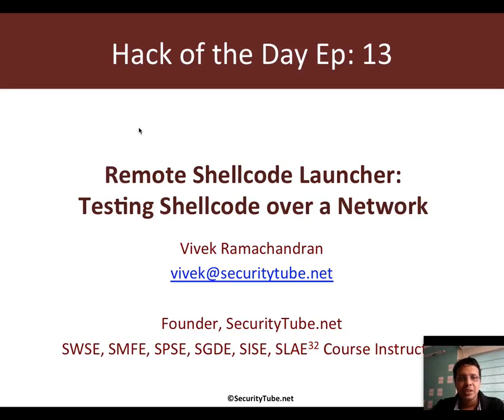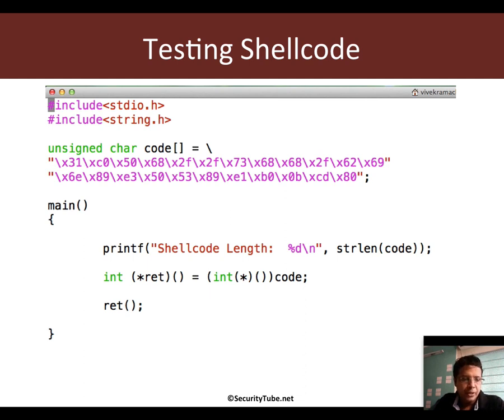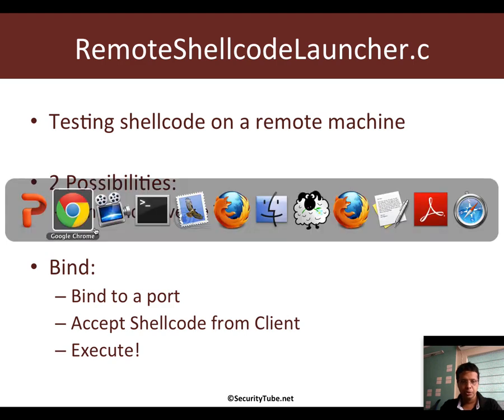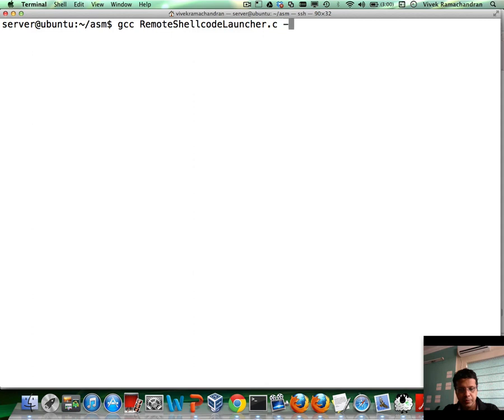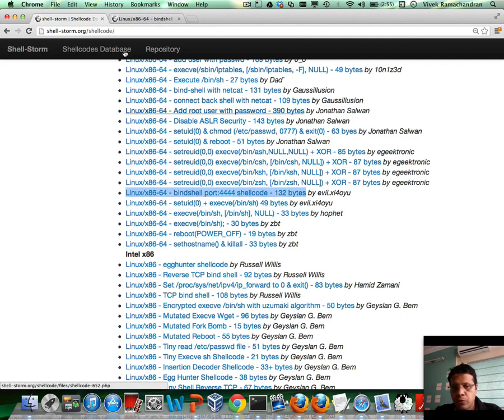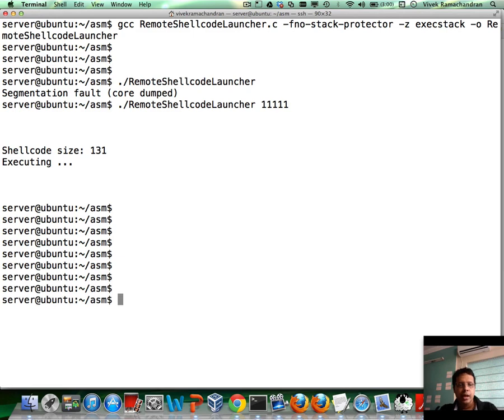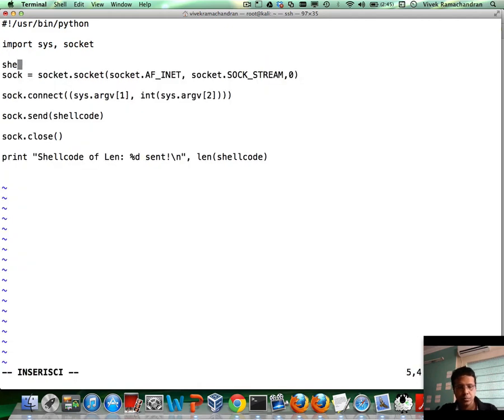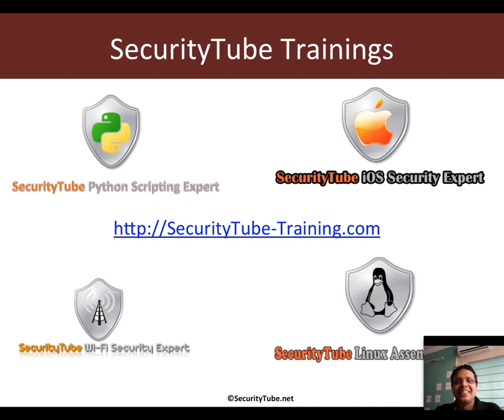Remote Shellcode Launcher: Testing Shellcode Over A Network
If you like this video and wanna show your support, please visit the URL above and leave behind a comment :)